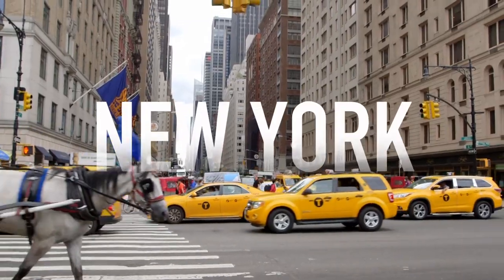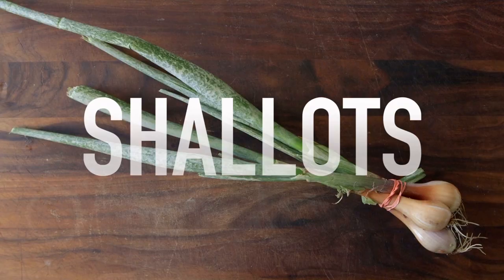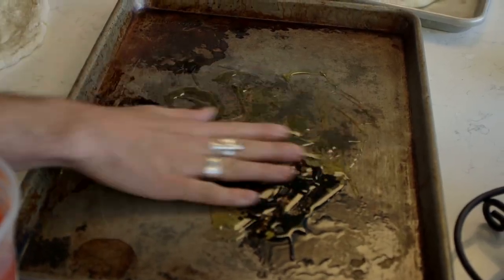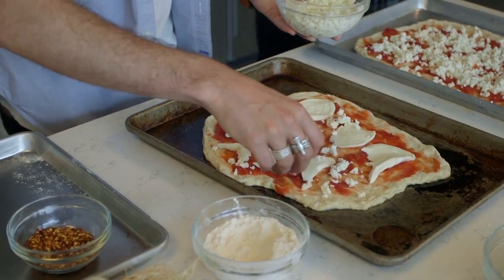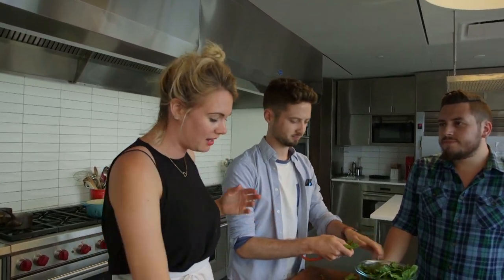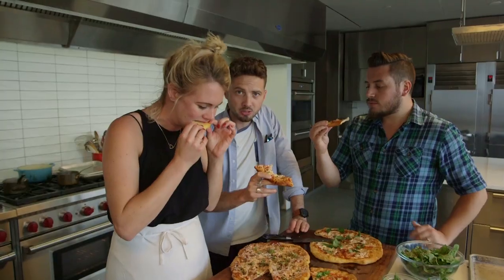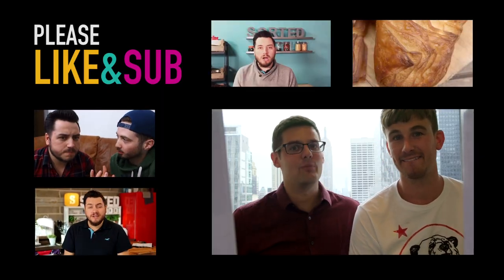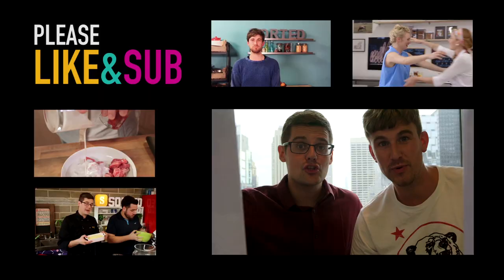How To Make World Class Pizza | Sorted Food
New York is renowned for it's World Class Pizza, so we'd be proper muppets if we didn't try to learn how we can all recreate it at home.